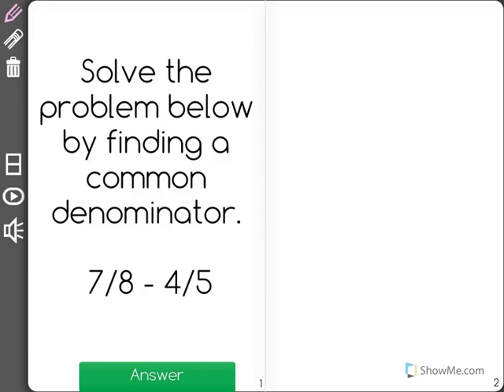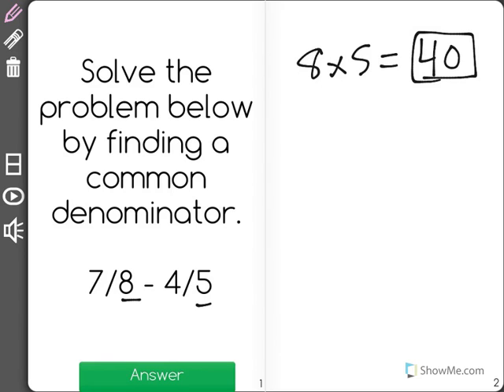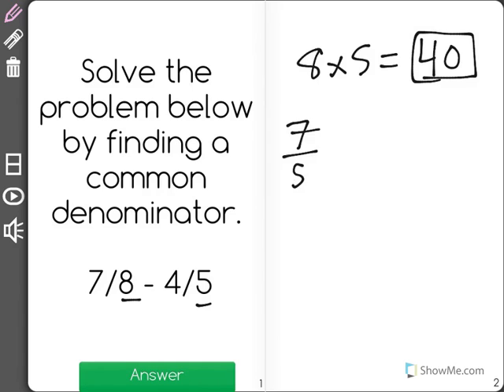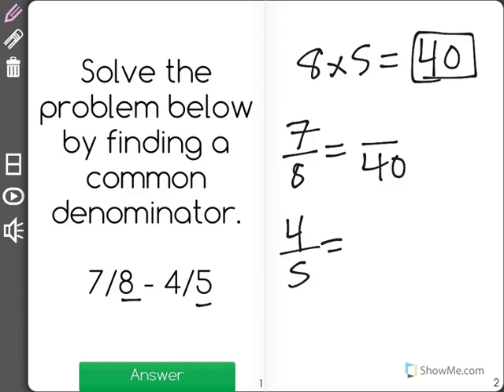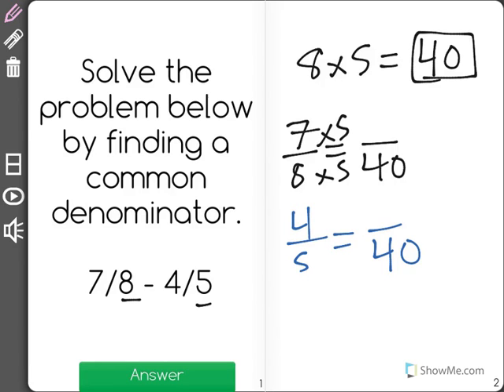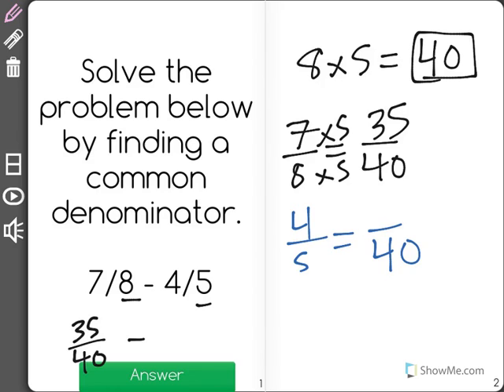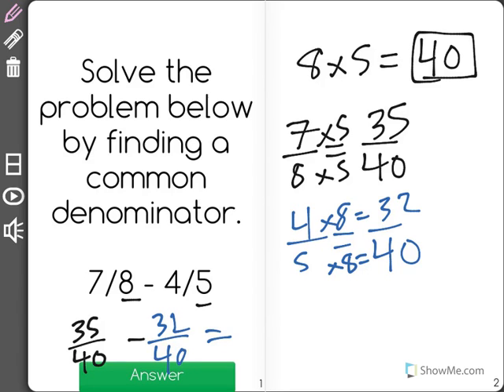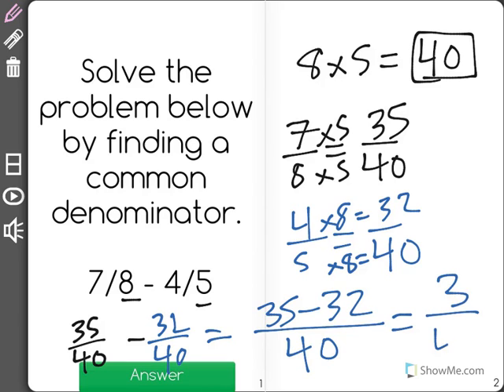[5.NF.1-1.0] Adding: Unlike Denominators - Common Core Standard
Add and subtract fractions with unlike denominators (including mixed numbers) by replacing given fractions with equivalent fractions in such a way as to produce an equivalent sum or difference of fractions with like denominators. For example, 2/3 + 5/4 = 8/12 + 15/12 = 23/12 (In general, a/b + c/d = (ad + bc)/bd).